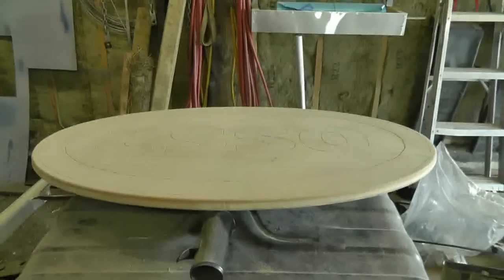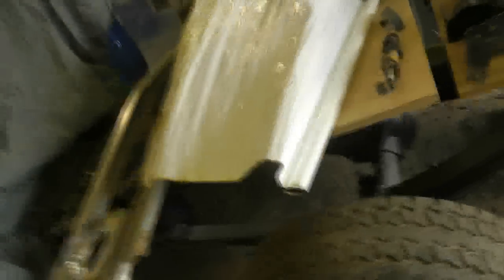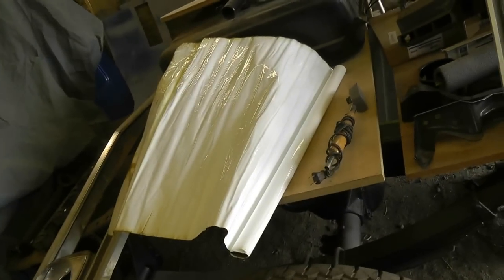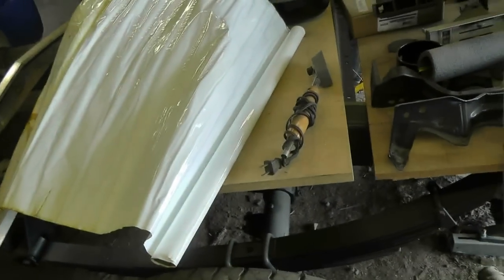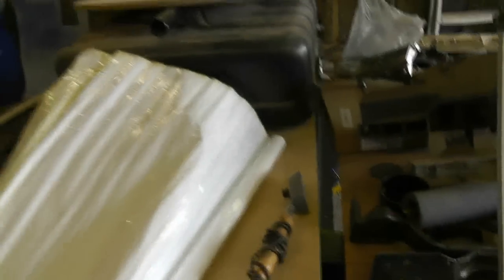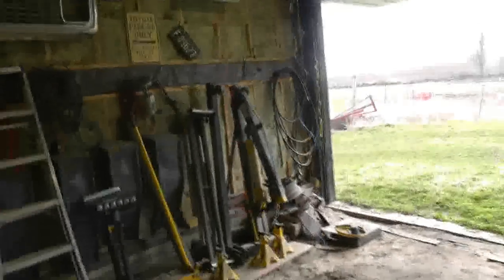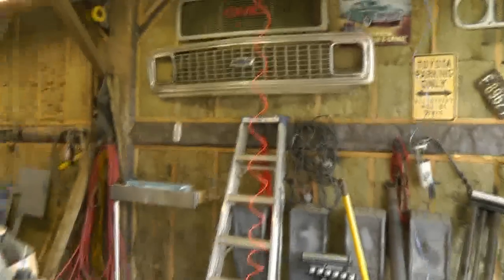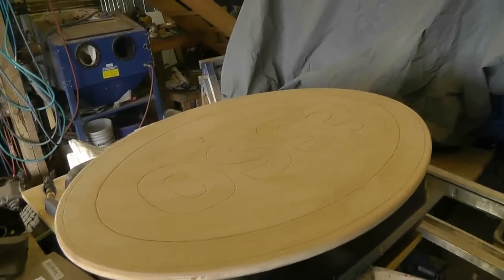The EL Esso Sign - Part 2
A little more work on the EL wire Esso sign.